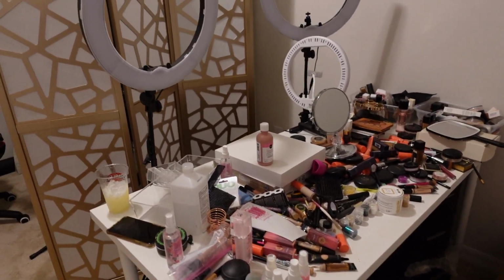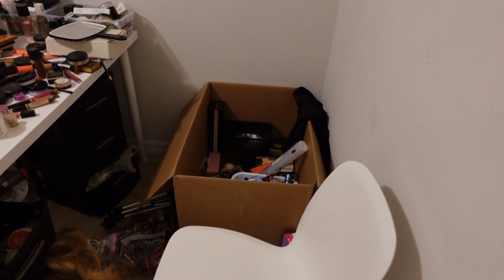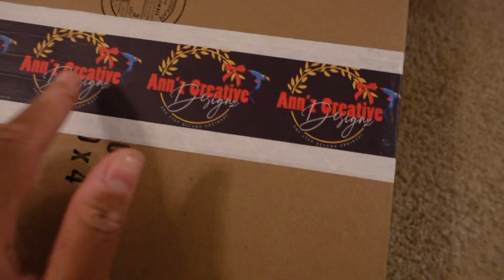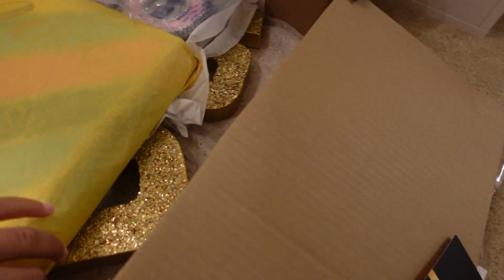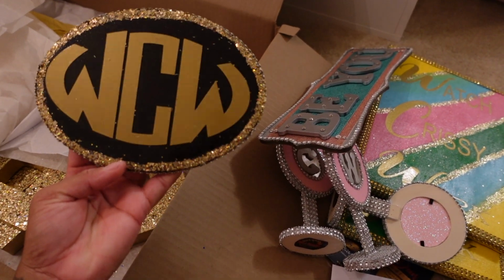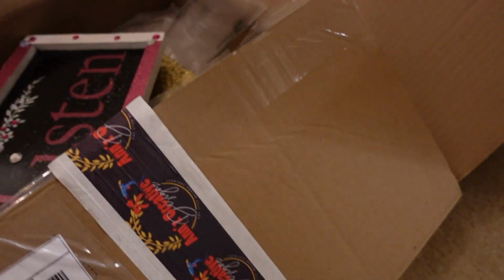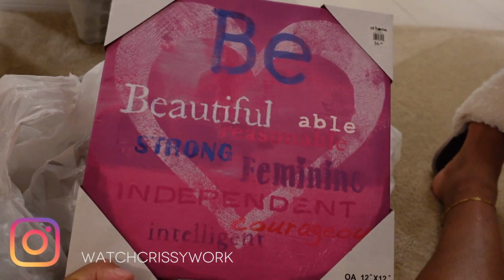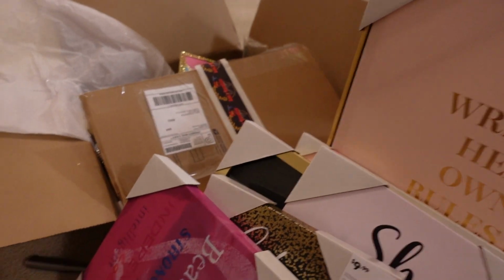Redecorating My Makeup Room/Cleaning Up